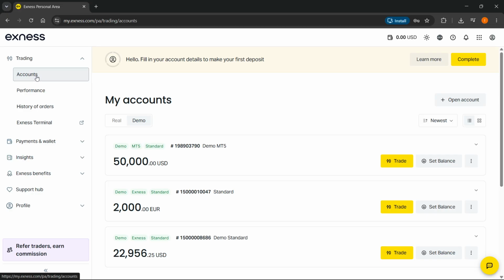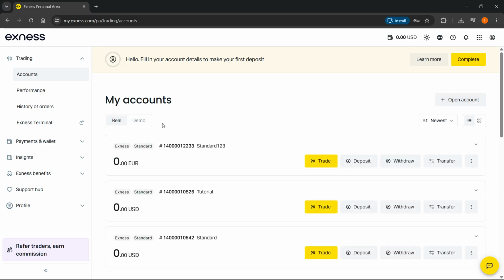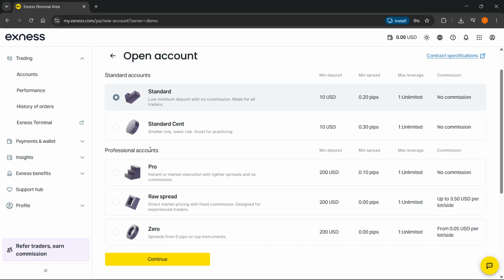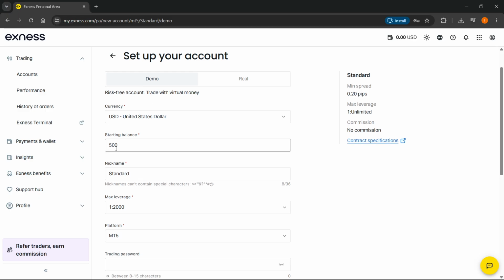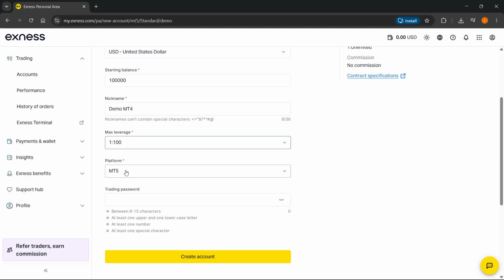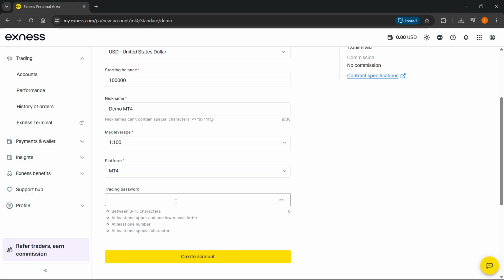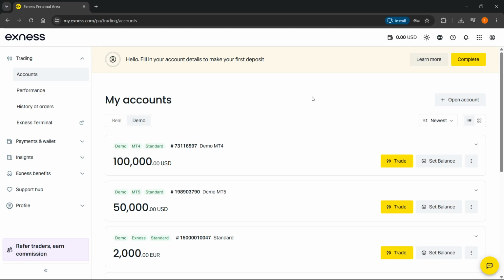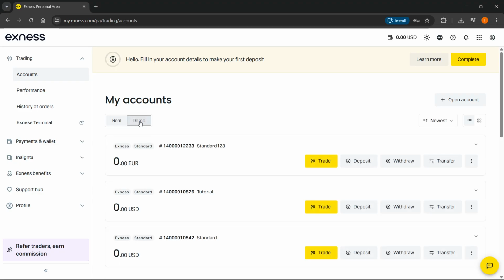How To OPEN An MT4 Exness Trading Account (QUICK & EASY) 2026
In this video, I'll show you how to open an mt4 exness trading account. This is a full guide on how to create and set up your trading account with Exness on the MT4 platform in 2026. In case you've been trying to get started with trading on Exness, this is the video you need to see!